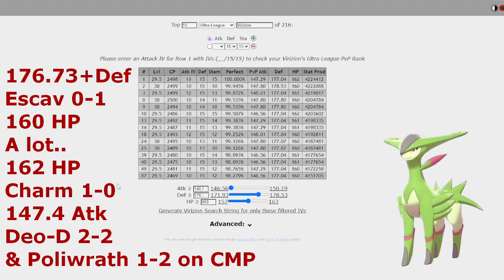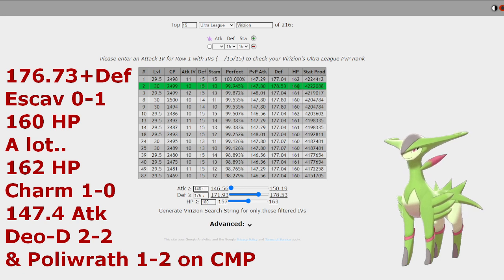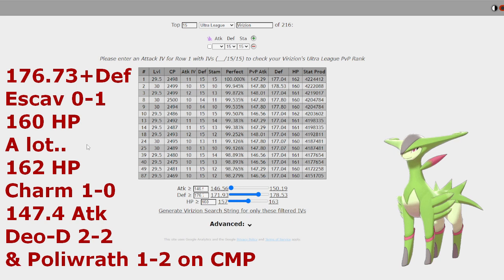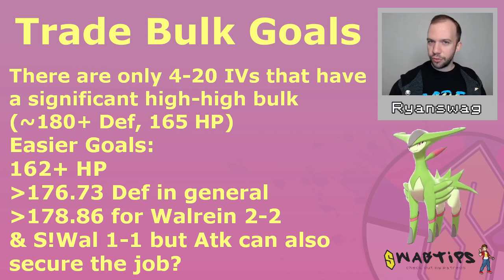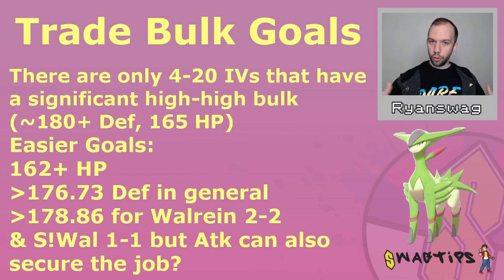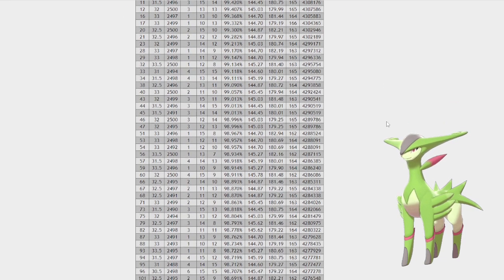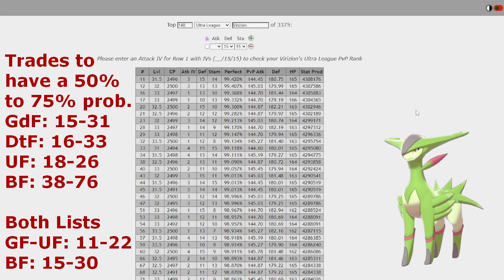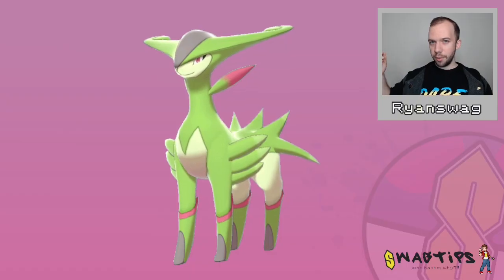VIRIZION PVP IV DEEP DIVE | Pokémon GO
Virizion has been quite powerful in the Pokemon GO Ultra League ever since it got Double Kick. Now that Virizion is back in Raids, players are wondering if they should trade Virizion to improve its PvP IVs. So I put together the Virizion PvP IV Deep Dive to help players decide if trading Virizion is worth it for them and what the odds of getting a better IV spread on Virizion are through trading. Overall, it doesn’t look like you “need” to trade to get a better Ultra League Virizion, but if you do, the odds look pretty good!

Intro: (00:00)
Virizion Raid IVs: (00:50)
Virizion Trade-Raid IVs: (04:03)
Bulkier Virizion: (04:32)
Bulk Table: (06:57)
Trade Probability: (07:23)
Wrap Up: (09:49)